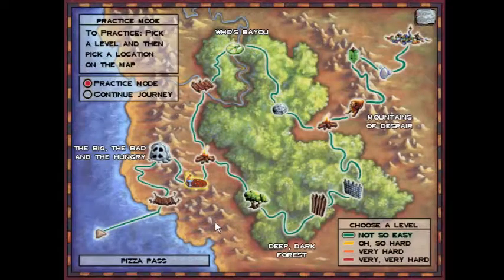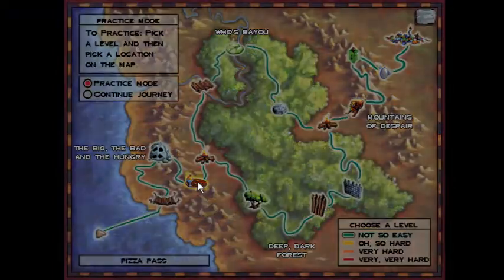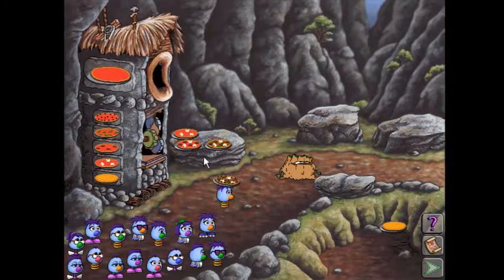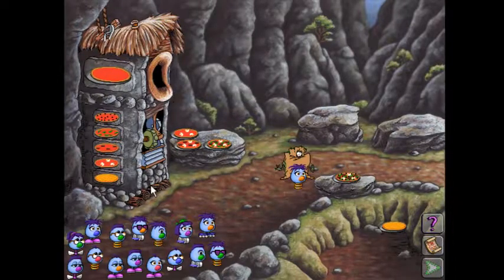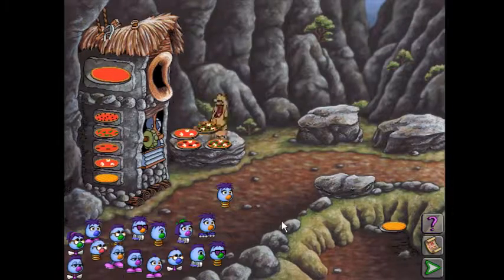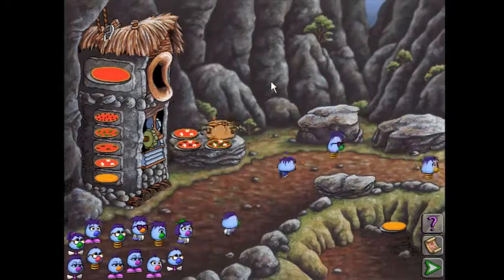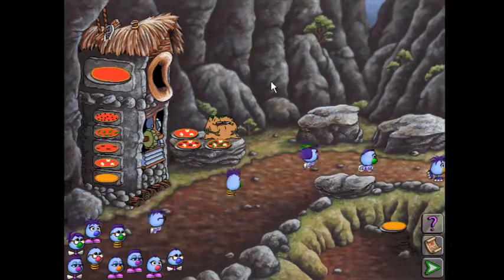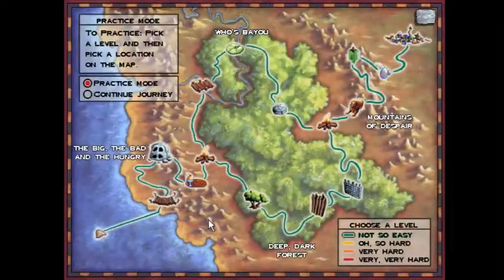Zoombinis - Pizza Pass (Not so Easy) Algorithmic solution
A very simple game of Chopped, even if the judge is kind of a troll.